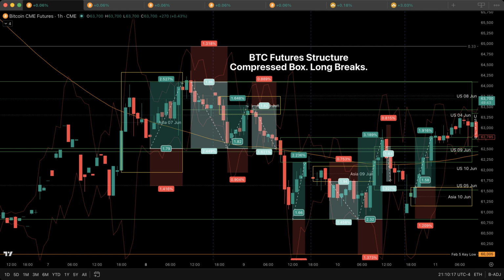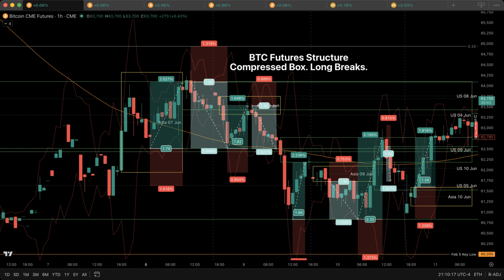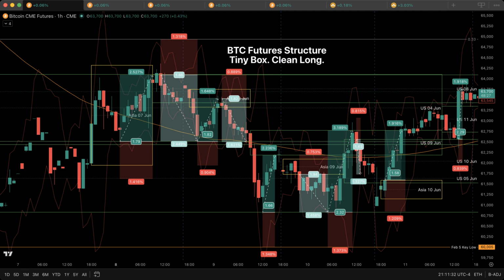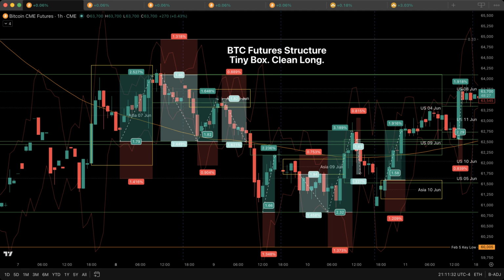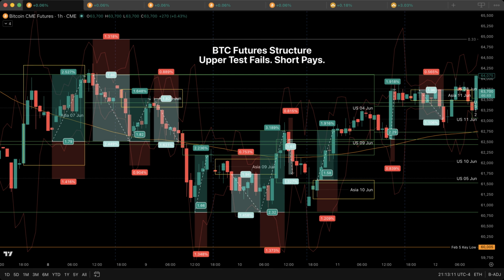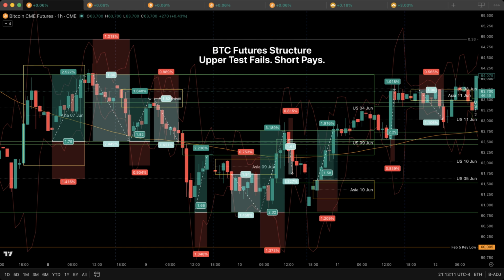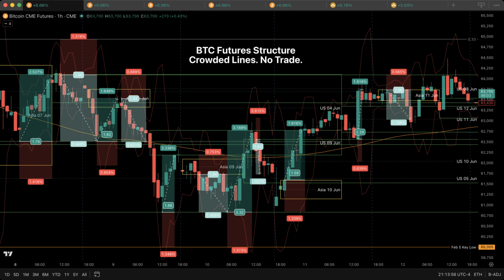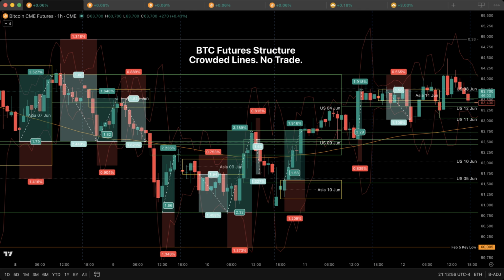Bitcoin Bounces Into the Same Wall… Then No Trade Saves the Week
Price keeps pushing higher.
But the same session memory keeps pulling it back.

This Bitcoin CME futures longform combines the June 12 and June 13, 2026 daily structure into one full execution breakdown.

The market does not give one clean trend.
It moves inside a dense cluster of Asia and US session boxes.

June 10 Asia gives a long from compressed lower memory.
The entry comes from the June 10 Asia upper boundary.
The stop sits at the June 5 US lower boundary.
The target reaches the June 9 US upper boundary.
Risk reward ratio 1.58.

June 11 US compresses near the June 4 US midpoint.
The long forms after price holds the June 10 US upper boundary.
The stop sits at the June 10 US midpoint.
The target reaches the June 8 US midpoint.
Risk reward ratio 2.29.

June 11 Asia then traps the upper side.
The short forms at the June 11 Asia upper boundary.
The stop sits at the June 8 US upper boundary.
The target reaches the June 11 US midpoint.
Risk reward ratio 1.96.

June 12 US becomes the final filter.
The lines are close.
The structure is compressed.
But long and short combinations do not give clean 1.5 risk reward.
The final answer is no trade.

No prediction.

Only execution.

Chapters
0:00 Bounce Stays Under Old Resistance
1:17 June 10 Compresses Below Pressure
2:17 Stop First Entry Second Target Third
2:43 Long Forms From Compression Hold
4:18 Target Sits At Old Upper Memory
5:23 Recovery Trade Needs Protection
8:29 Full June 10 Long Structure
8:53 Box Still Refuses Freedom
9:52 June 11 Clusters At Mid Memory
11:13 Stronger Long Forms From Defended Line
13:37 Clean Lines Create Better Reward
17:27 Full June 11 Long Structure
18:04 Upper Test Cannot Stay Clean
20:25 June 11 Short Forms From Failure
23:10 Short Needs Fast Protection
26:19 Full June 11 Short Structure
26:52 Final Cluster Gives No Clean Trade
31:18 No Trade Protects The Account
34:16 Week Ends With The Filter